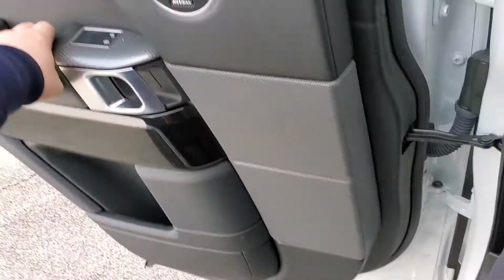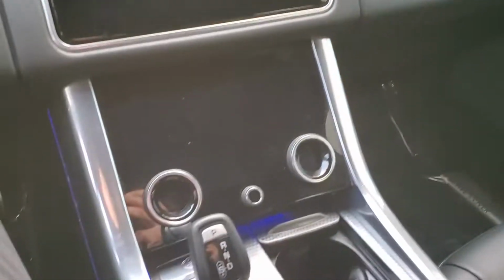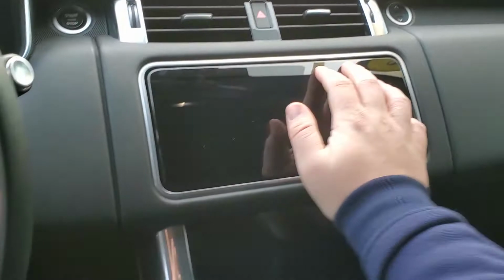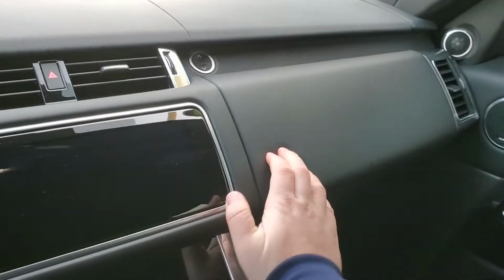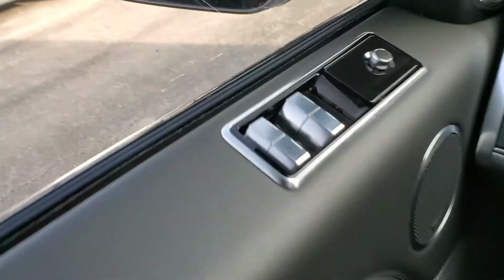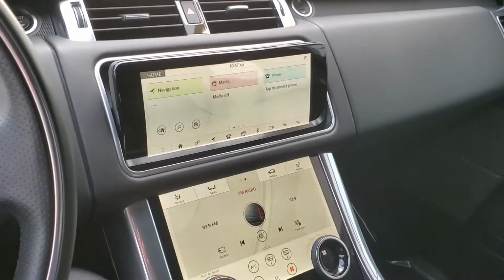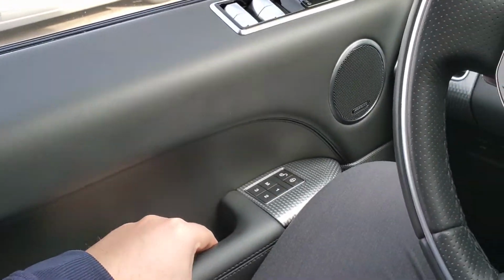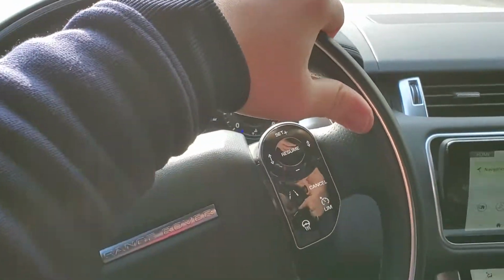2019 Range Rover Sport interior quality check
MAKE YOUR CAR SHINE:

CLEAN YOUR CAR'S INTERIOR: